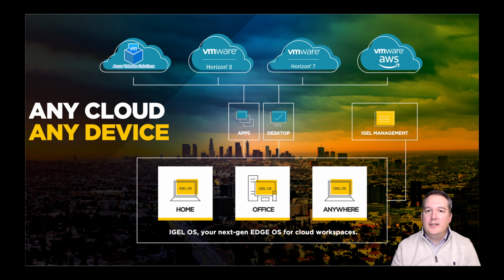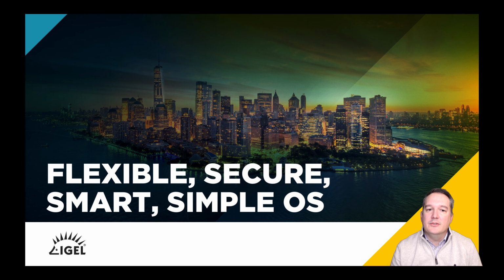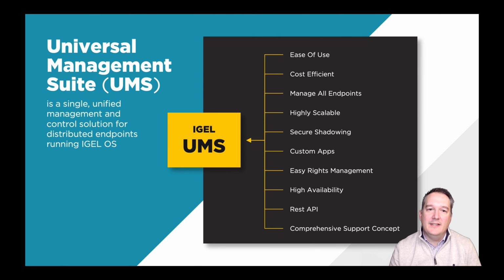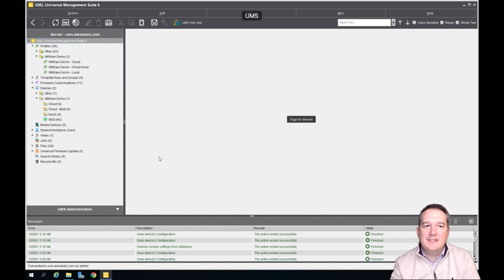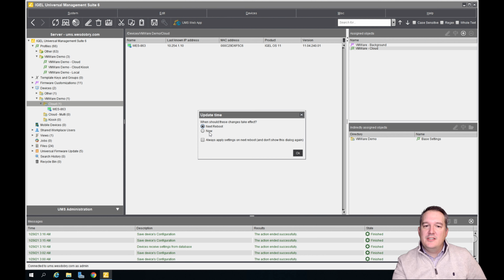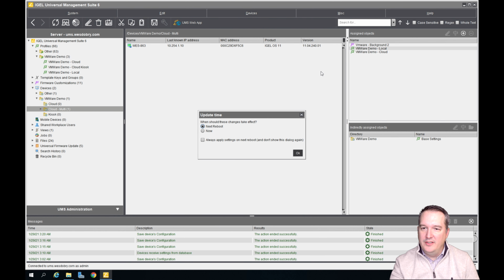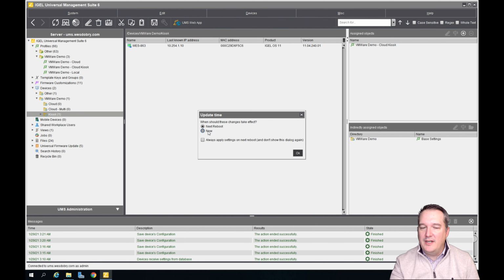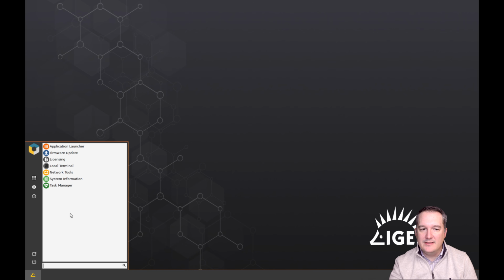VMUG - IGEL Overview and Demo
An IGEL overview and demo for a VMware VMUG event.